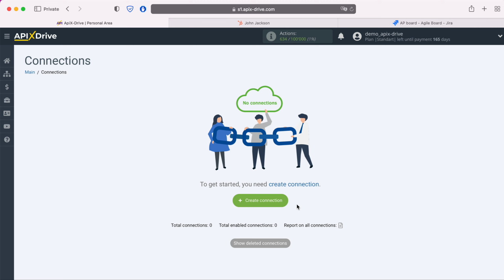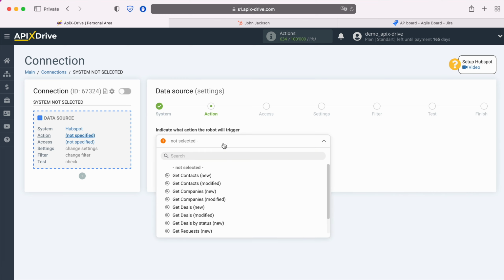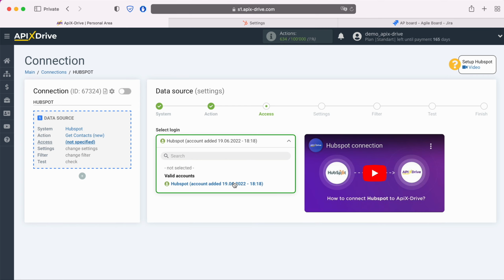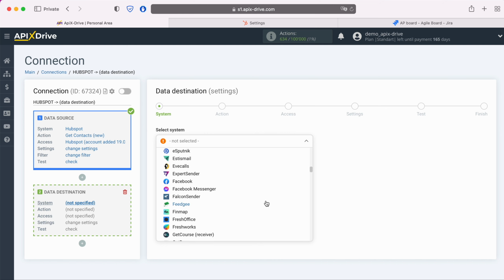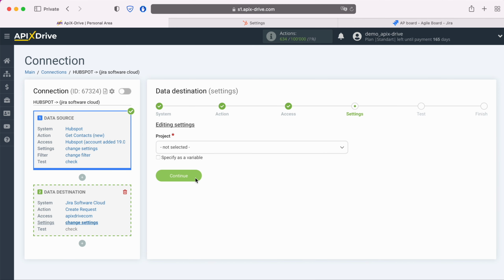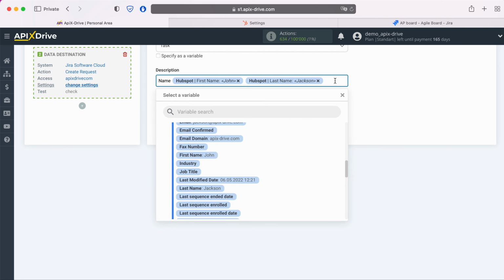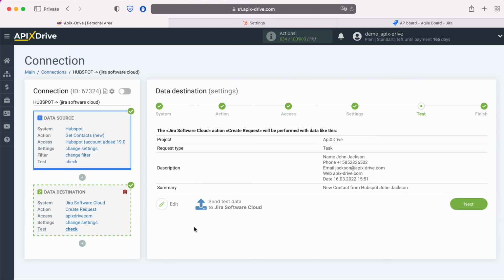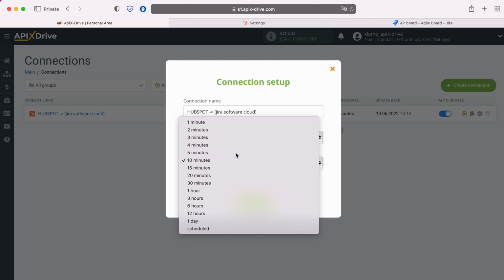Hubspot and Jira Software Cloud Integration |How to Get Contacts from Hubspot to Jira Software Cloud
How to Get Contacts from Hubspot to Jira Software Cloud? Integrate Hubspot and Jira Software Cloud whith ApiX-Drive

In this video tutorial, we will learn:
✓ How to connect Hubspot and Jira Software Cloud
✓ How to Create Request from Hubspot to Jira Software Cloud

【Video Navigation】
0:00 - Introduction
0:35 - Setting up Hubspot as a Data Source
1:56 - Setting up Jira Software Cloud as a Data Receiver
4:42 - Setting up auto-update

➤  Steps to connect Hubspot and Jira Software Cloud
1. Link your Hubspot and Jira Software Cloud account with ApiX-Drive
2. Select Hubspot as your data source App and 'Get Contacts' as your action
3. Select Jira Software Cloud as your data receiver App and 'Create Request' as your action
4. Map Hubspot fields to relevant fields in Jira Software Cloud
5. Turn your integration on auto update.